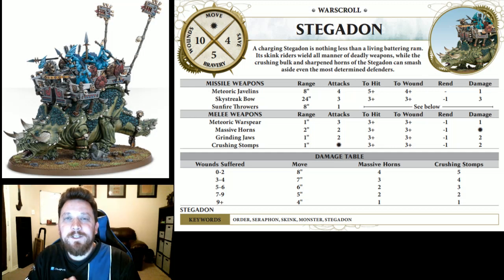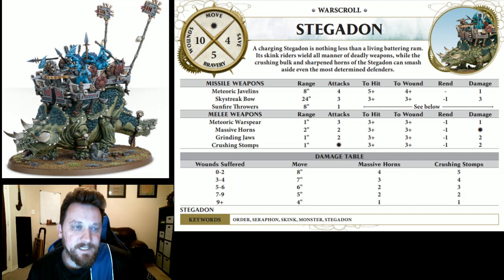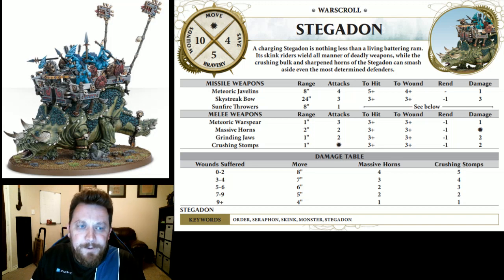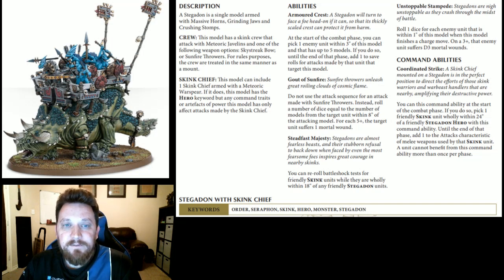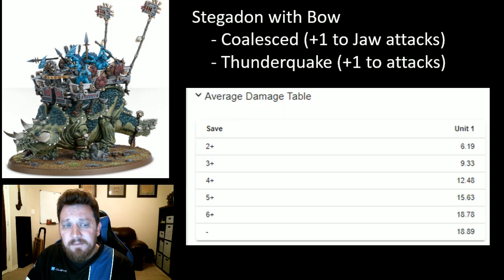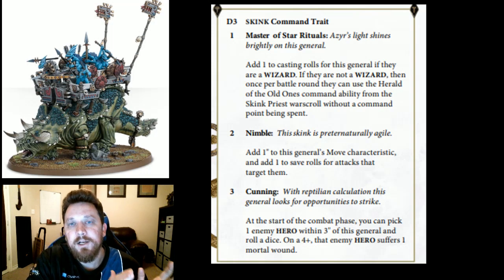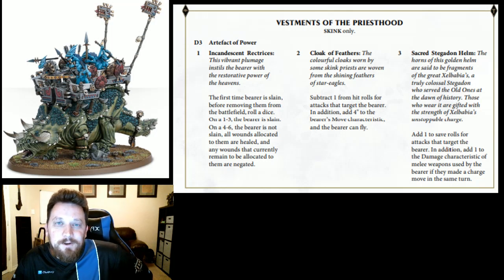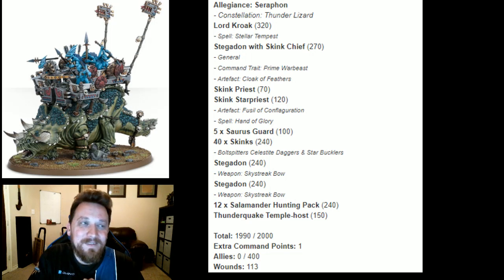Seraphon Strategy - STEGADONS - How to get 30+ damage from a Stegadon!!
Want to talk about Stegadons for 30 minutes? ME TOO! Let's look at how we can buff up these beautiful beasts!

0:01 - Intro
0:43 - Showing off some Stegadons
2:05 - Warscroll Talk
8:40 - Base Damage Tables
10:14 - Thunderquake Battalions
12:56 - Thunderlizard Abilities
15:17 - Stegadon Buffs
16:23 - Skink Chief Damage Tables
18:32 - Stegadon Damage Tables
20:31 - Command Traits
22:35 - Artifacts
25:45 - Sample List

~~Buy Seraphon miniatures here~~
Seraphon Battletome
Saurus Start Collecting
Skink Start Collecting

~~My Gear~~
Blue Snowball Mic
Logitech Brio Cam